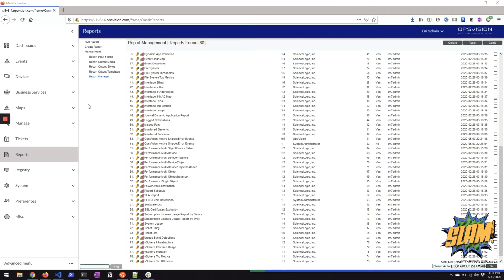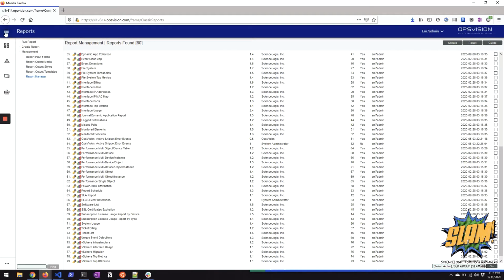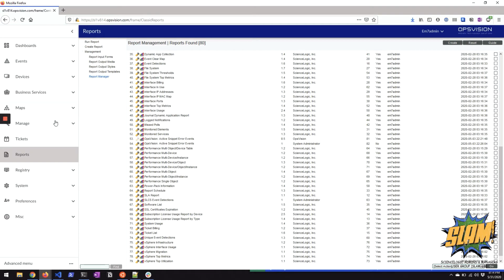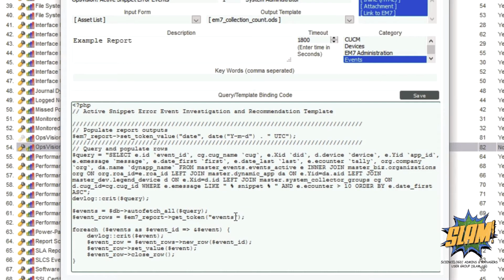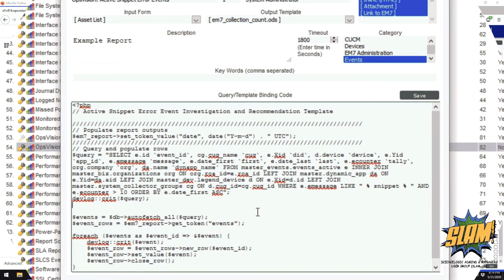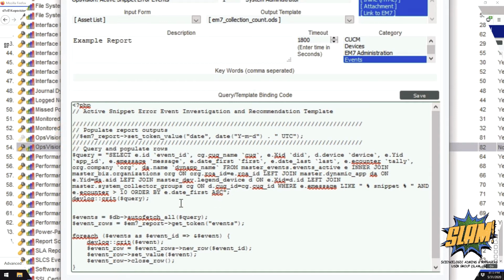Debugging Reports with PHP in ScienceLogic SL1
Mike Gray, from OpsVision Solutions, demonstrates how to debug reports in ScienceLogic SL1 using fields in the report output to hold helpful information when you do not have access to backend server logs.

Visit the ScienceLogic Admin & Managers (SLAM) User Group Slack channel for real-time technical support and discussion with 500 other IT professionals with a vested interest in ScienceLogic.  We have industry consultants (OpsVision), many current SL1 customers, ScienceLogic employees, and more.